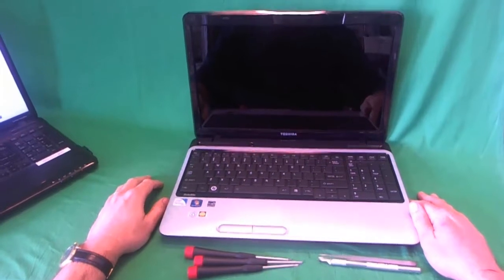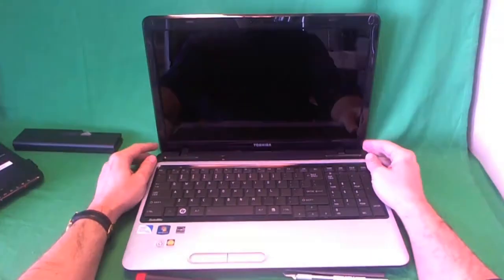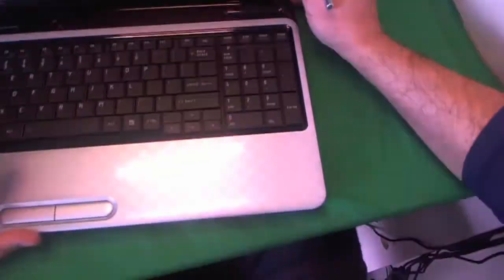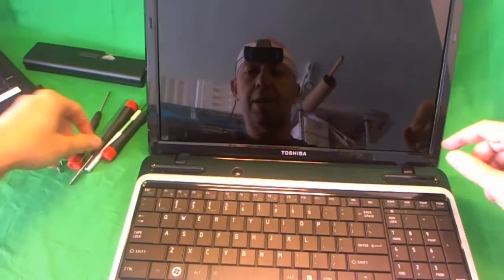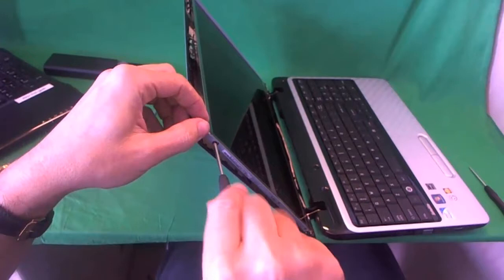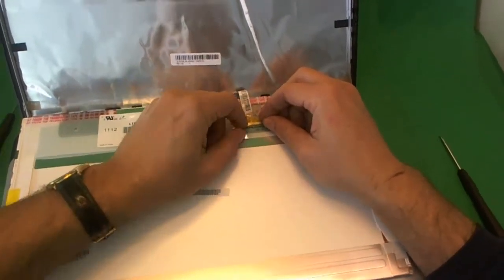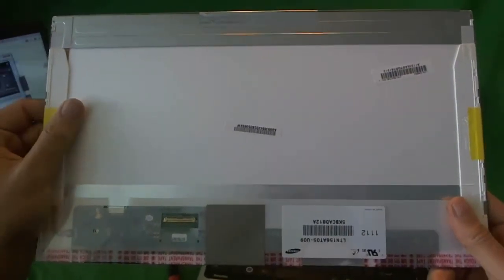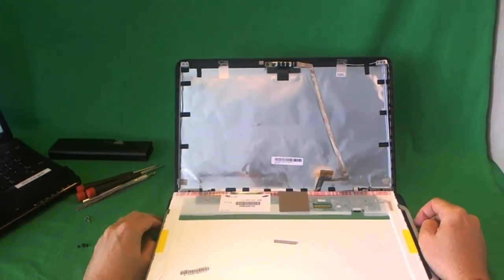Toshiba L755 Laptop Screen Replacement Procedure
Step by step instructions to replace a cracked screen on a Toshiba Satellite L755 laptop computer.